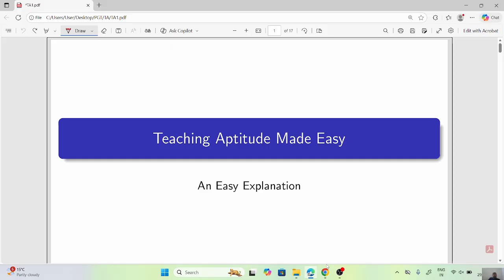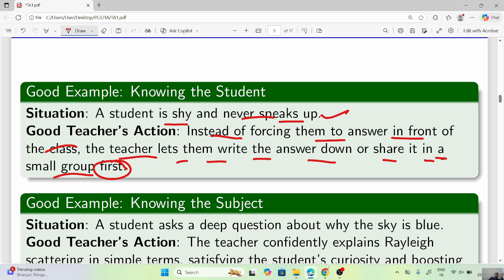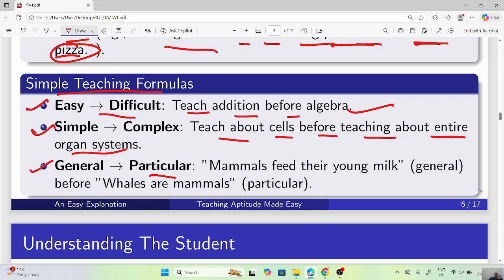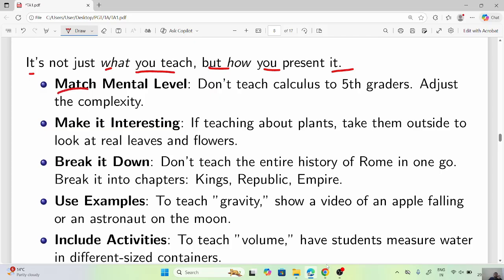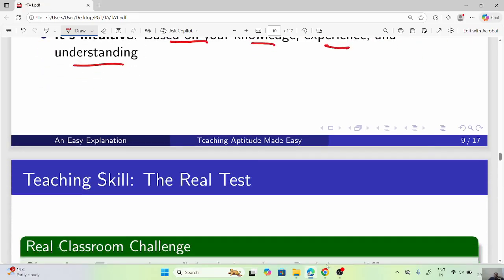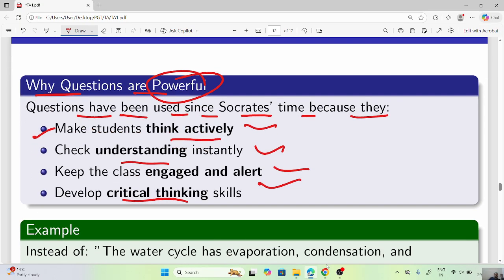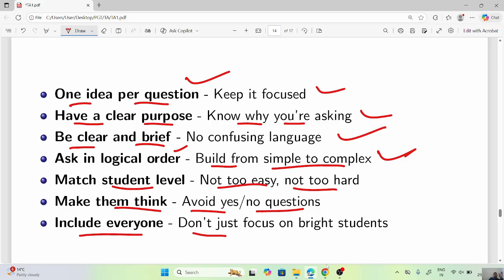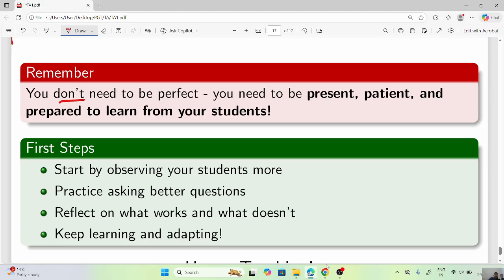Teaching Aptitude || teaching aptitude for emrs exam|| teaching aptitude for emrs exam marathon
Teaching Aptitude Made Easy
🎓 Teaching Aptitude 1 to 1000 Questions Analysis Marathon  | EMRS Exam 2025 | Complete Concept + PYQs | by Mohit Sir 🚀

🔥 EMRS Tier 1 Exam 2025 के लिए शुरू हो रहा है सबसे शानदार Session —
📘 Teaching Aptitude Mega Marathon by Mohit Sir,  University tutorials,  🧠
इस Marathon 1000 questions  Analysis Class में मिलेगा –
✅ Complete Concept of Teaching Aptitude 1000 Questions Analysis
✅ PYQs + Most Expected Questions for EMRS 2025
✅ Strategy to Score 30/30 in Teaching Section 🎯

🎯 Perfect Class for EMRS PGT | TGT | Hostel Warden |

📚 What You’ll Learn in This Mega Session of  1 to 1000 Questions Analysis Marathon:
✅ Nature, Characteristics & Objectives of Teaching
✅ Levels of Teaching – Memory, Understanding, Reflective
✅ Methods of Teaching & Teaching Aids
✅ Learner’s Characteristics & Effective Teaching Techniques
✅ Evaluation Systems & Feedback Mechanisms
✅ PYQs (EMRS + UGC NET + KVS + DSSSB) with  1 to 1000 Questions Analysis Marathon
✅ Most Expected Questions for 2025 Tier-1 Exam                                                    🌟 Why This Class Is Important:
✨ Covers Complete Teaching Aptitude Syllabus in One Session
✨ Based on EMRS + UGC NET Level Questions
✨ Concept + Practice + Strategy = Guaranteed Score
✨ Ideal for EMRS, KVS, DSSSB, NVS, & NET Exams

💡 Smart Strategy Tip:
✔ Teaching Aptitude + Research Aptitude Combined = 30+ Marks 🔥
✔ Revise Daily 50 PYQs & Use Smart Notes for Quick Retention 📒

@Universitytutorial-s7i                                                                                          for Daily EMRS, NET, & Teaching Aptitude Marathons